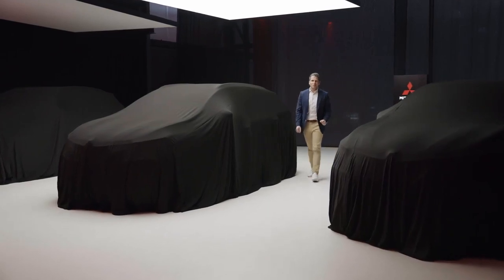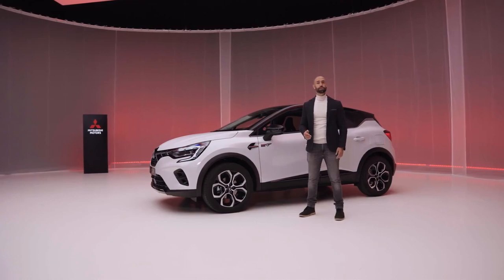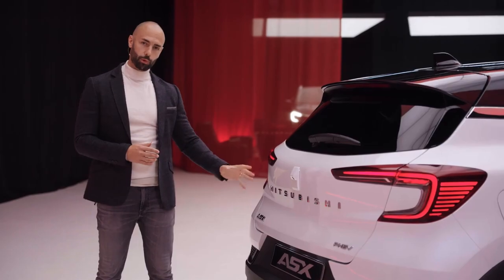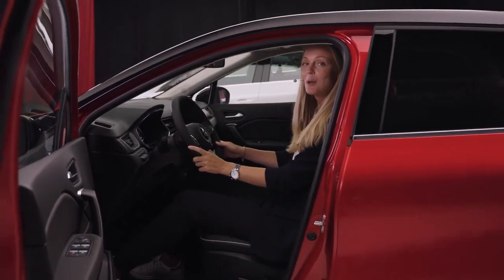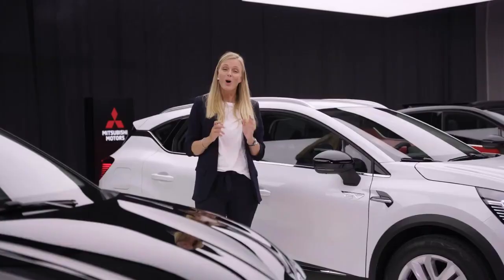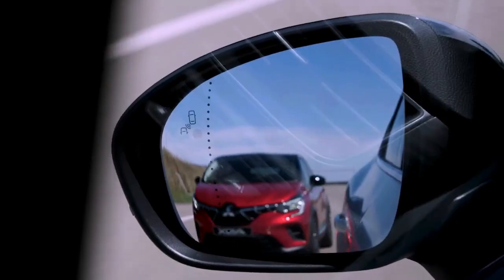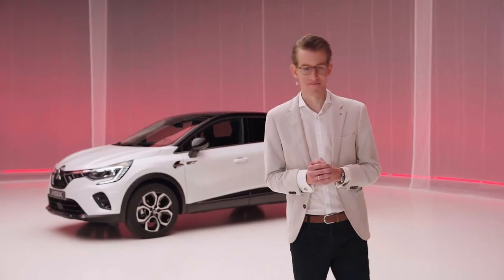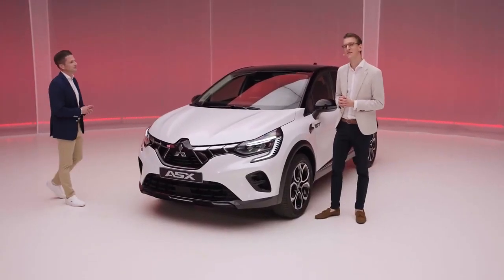Livestream onthulling / walk around 2023 Mitsubishi ASX (HEV + PHEV) | Autogroep Ursem Barten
SUV X PHEV = ASX. Dat is de even eenvoudige als krachtige formule achter de nieuwe generatie ASX. Mitsubishi Motors Europe presenteerde deze veelbelovende nieuwkomer tijdens een online evenement. De nieuwe ASX is ontwikkeld speciaal voor de Europese markt en staat op het CMF-B-platform dat gebruikt wordt door de Alliantie Renault-Nissan. Het is de eerste compacte SUV binnen de Alliantie die ook een Plug-in Hybride-aandrijflijn krijgt. Meer informatie